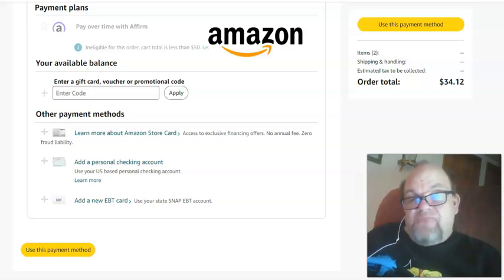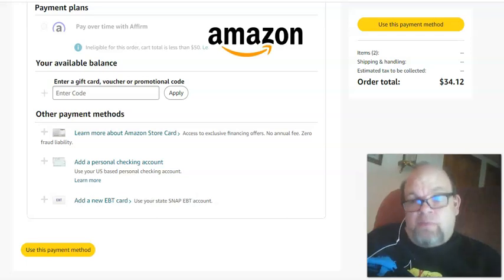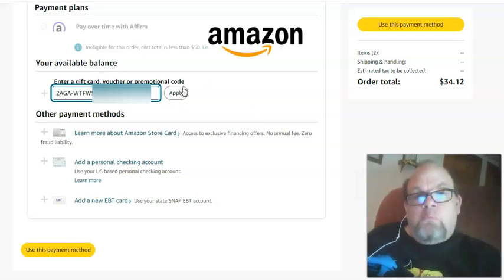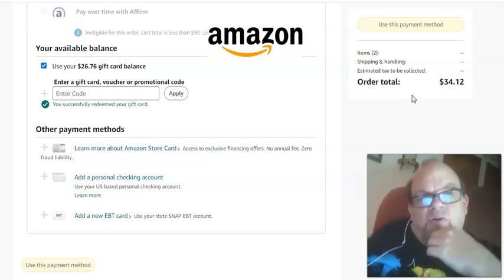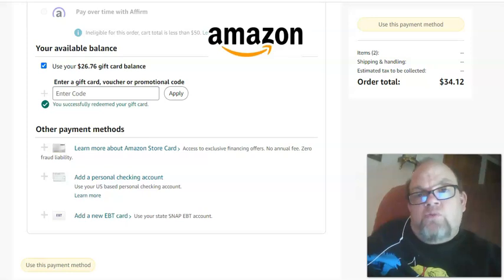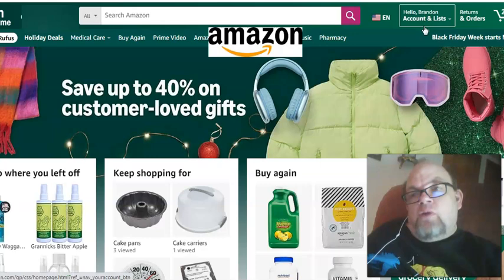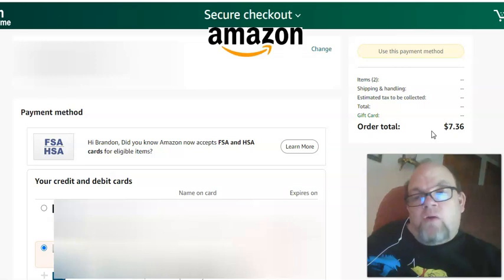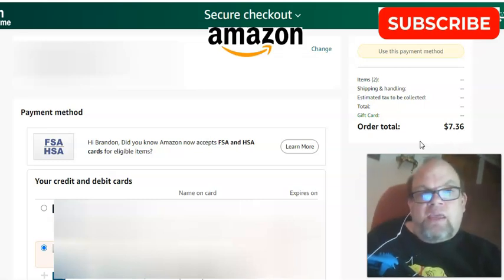Fix Amazon Gift Card Code NOT Applying to Balance in CART You Successfully Redeemed Your Promotional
If you have an Amazon gift card or promotional code and it does not take off the card's balance in personal Amazon shopping cart after saying "you successfully redeemed your Gift Card or Promotional Code, just simply go out of the card and back to Amazon.com home page and go back into your cart. You should then see that the balance of the gift card is taken off your cart.